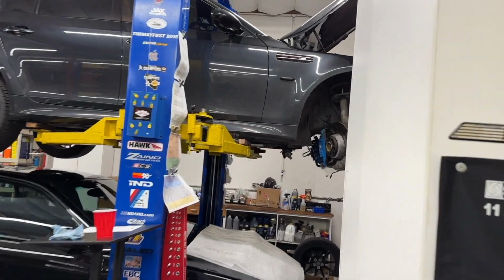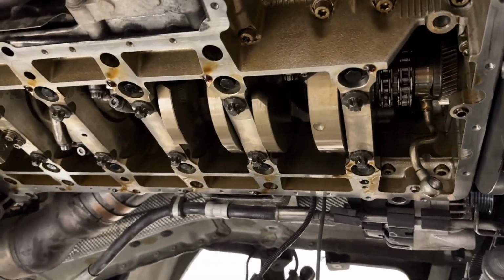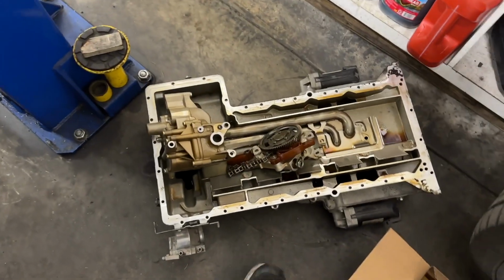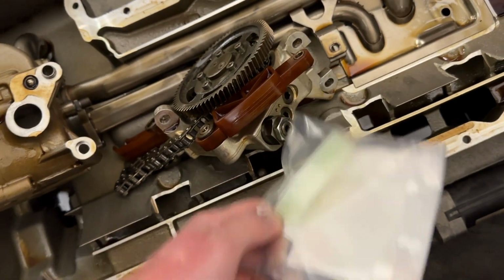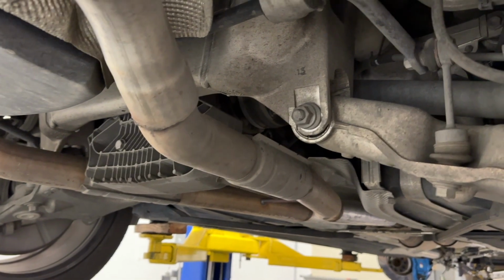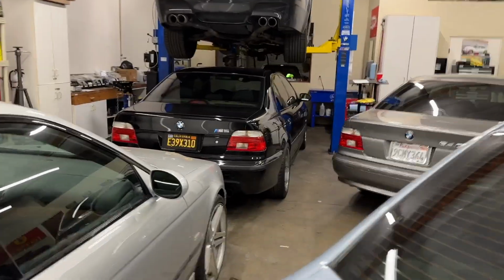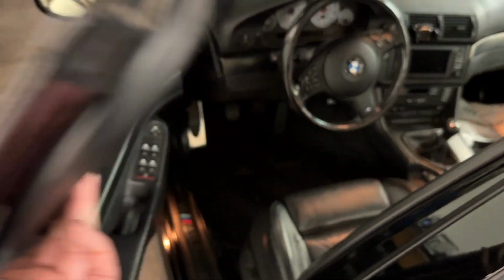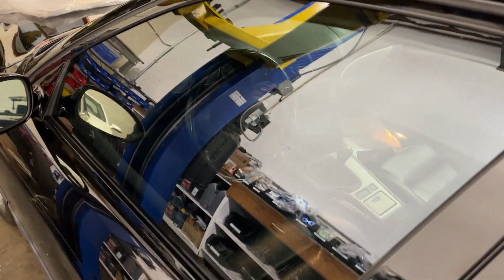Rod Bearings 2/9/23 - Day 4,446